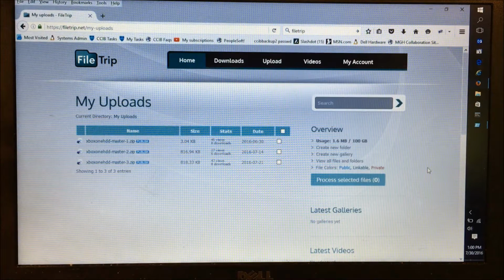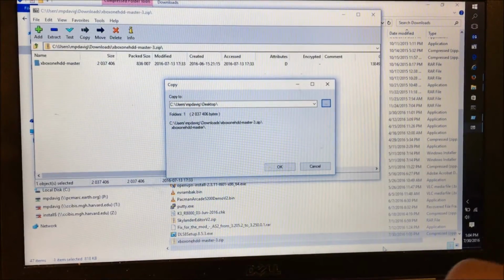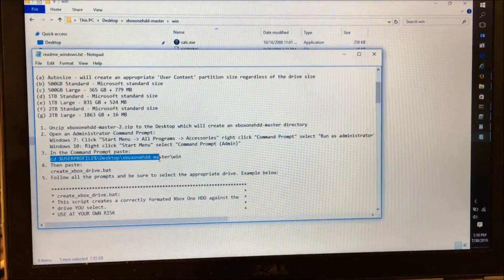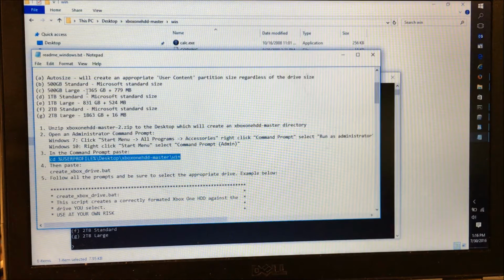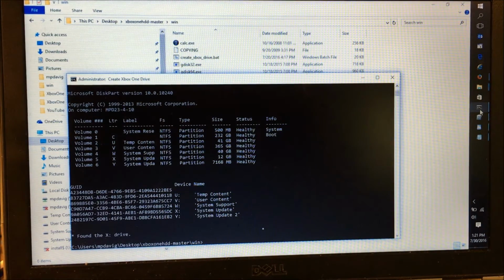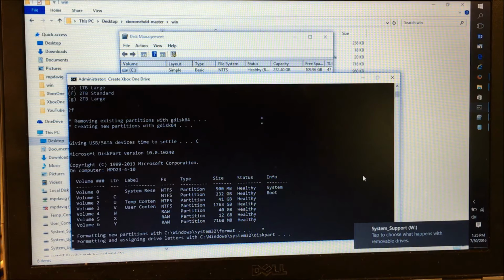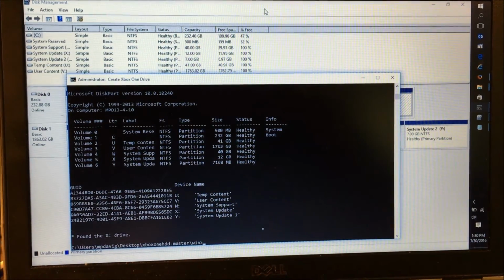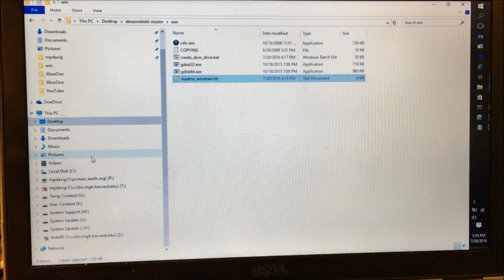Xbox One Internal Hard Drive Replacement: The Windows Partitioning Script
WARNING: Only have one Xbox One or future Xbox One drive connected when running this script to ensure the right drive gets formatted and avoid Offline signature collisions!

In this video we check out creating a properly formatted Xbox One hard drive from within Windows.

OSU#.zip replaces OSUDT#.zip and they've been renumbered:
OSU1 = OSUDT2

My eBay store for services: